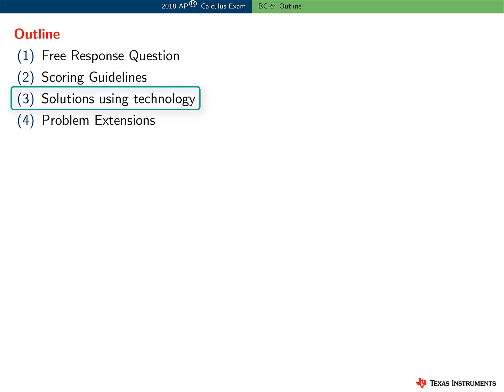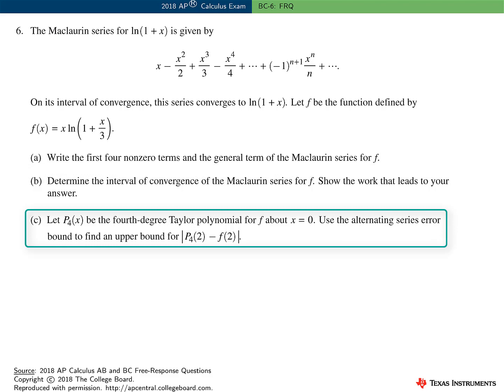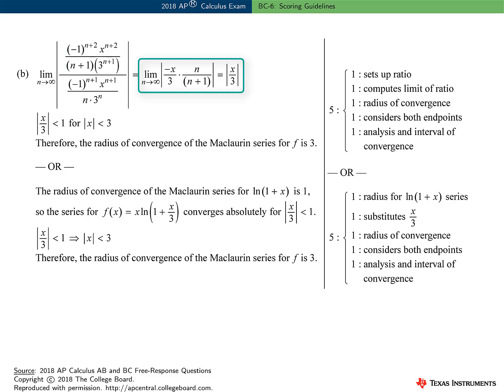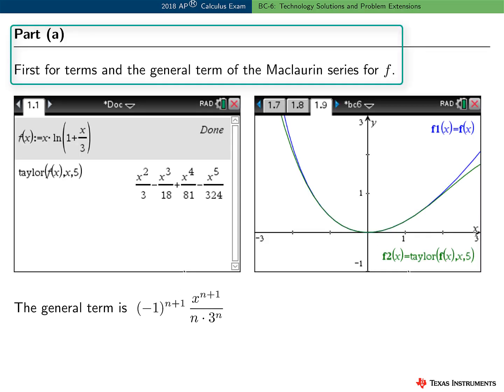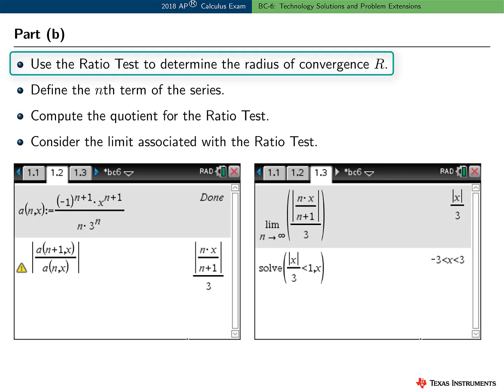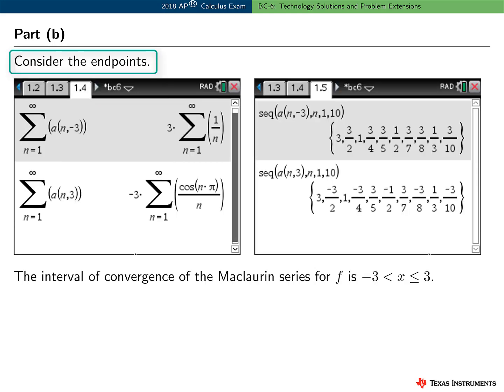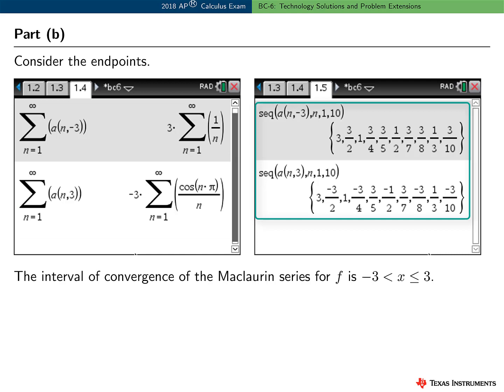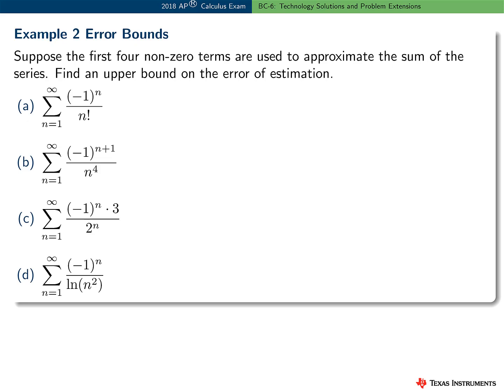2018 AP Calculus BC6 Technology Solutions and Extensions